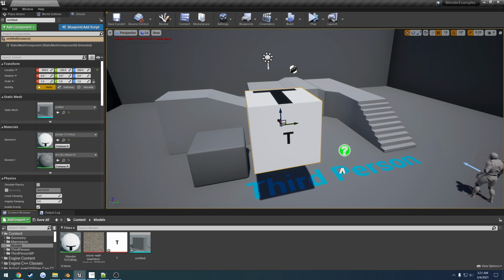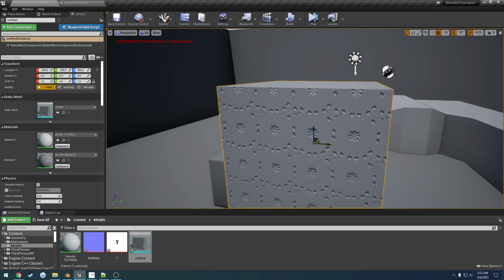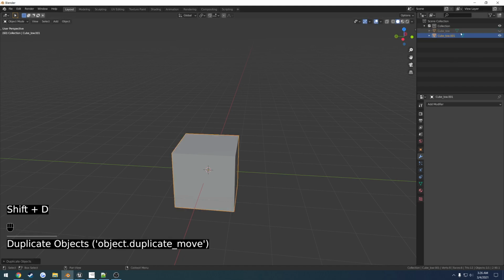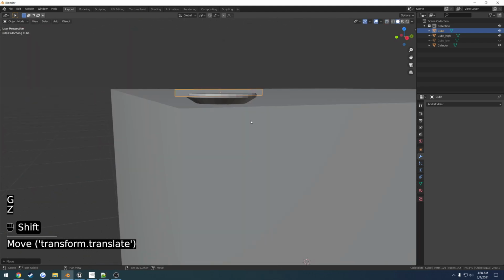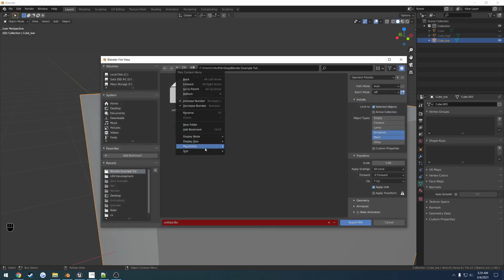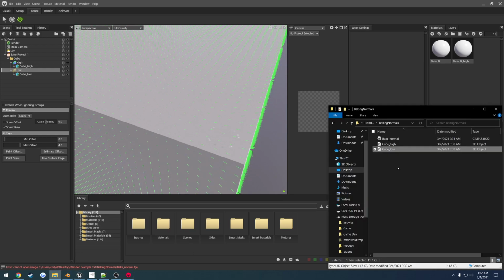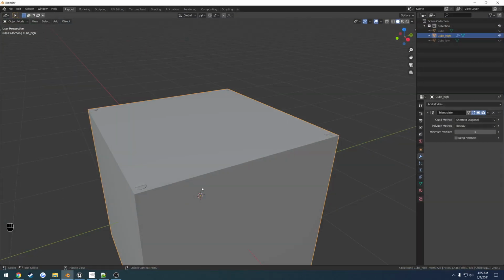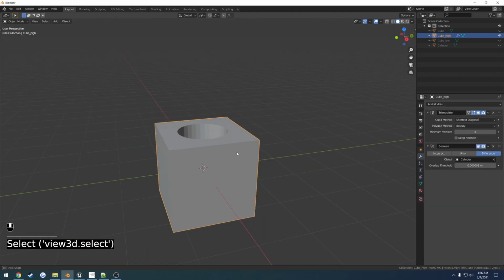Blender for Game Dev #5: Normal Maps